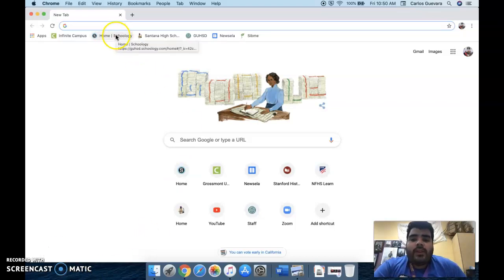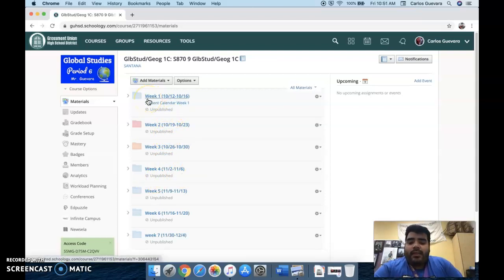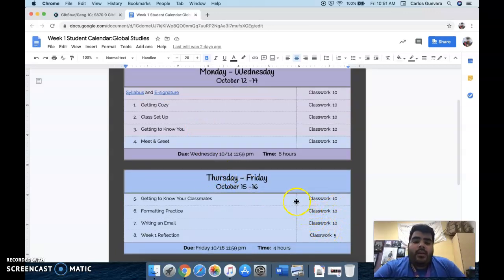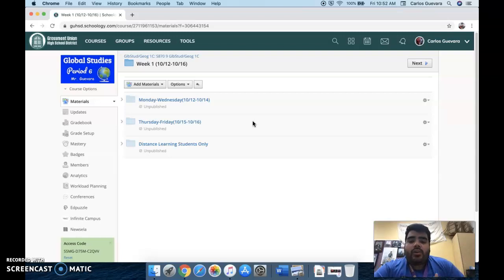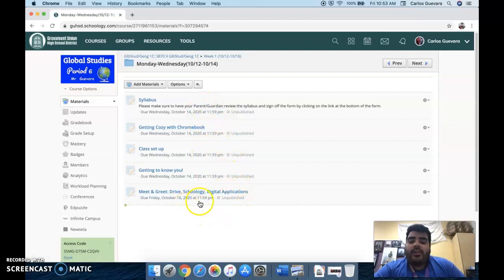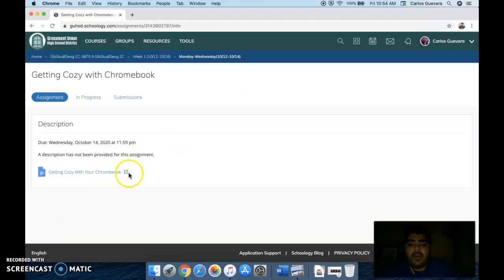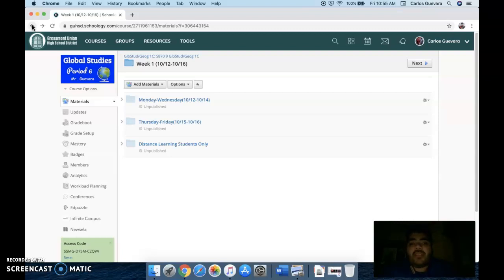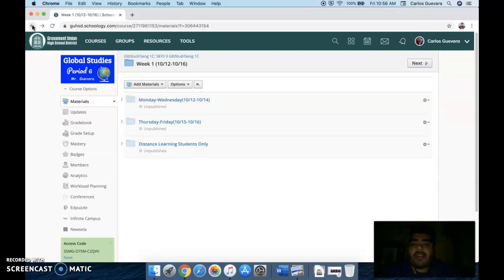Global studies intro